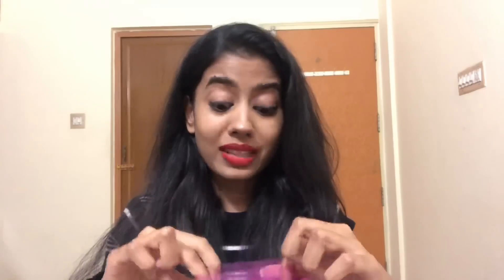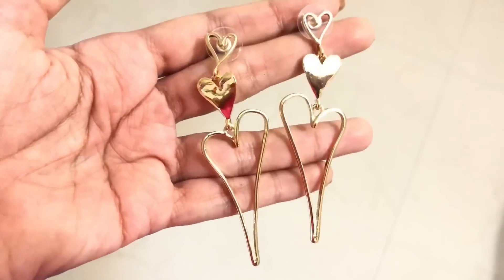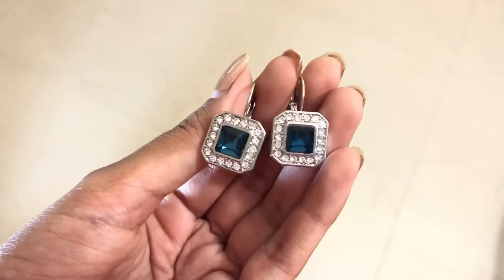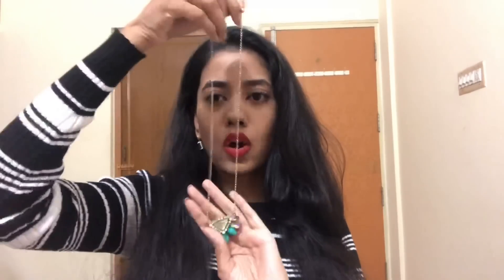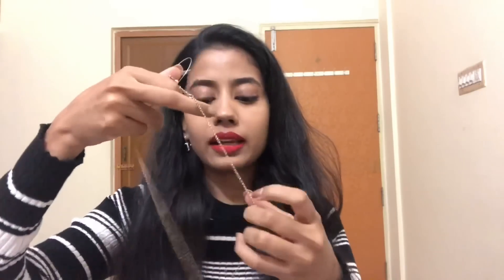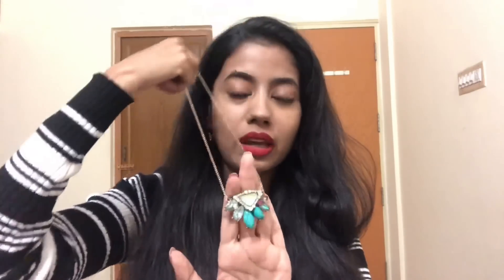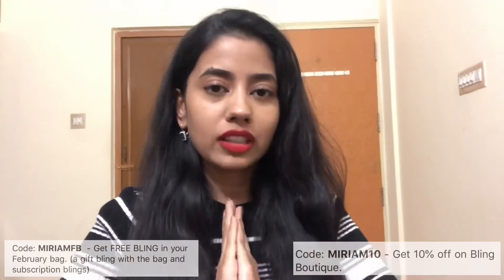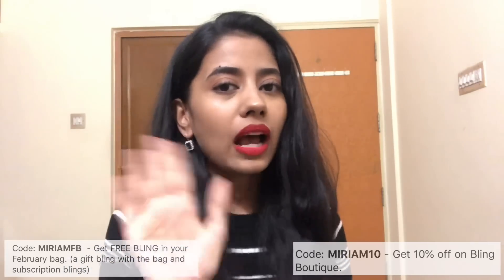Valentines Jewellery |Bling Bag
Code: MIRIAMFB  - Get FREE BLING in your February bag. (a gift bling with the bag and subscription blings)